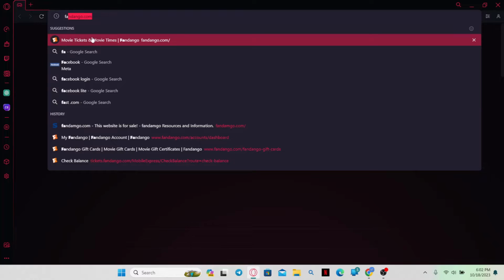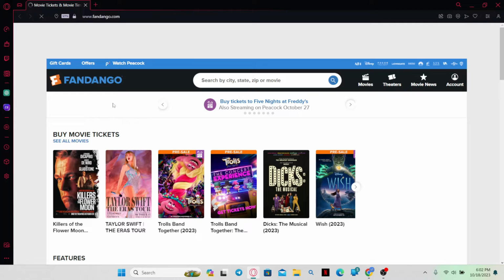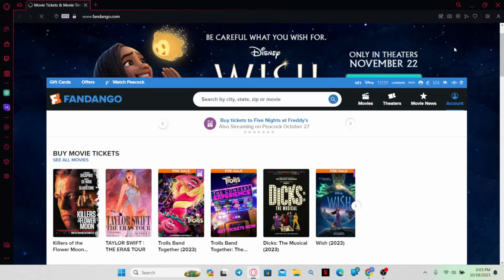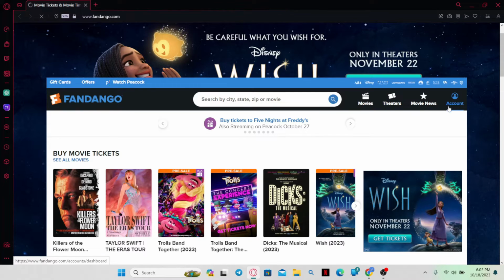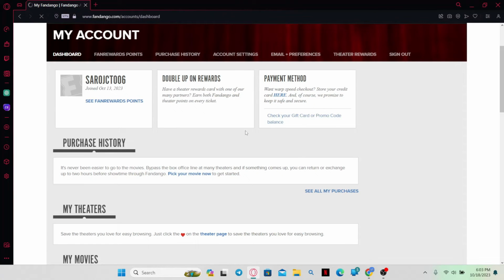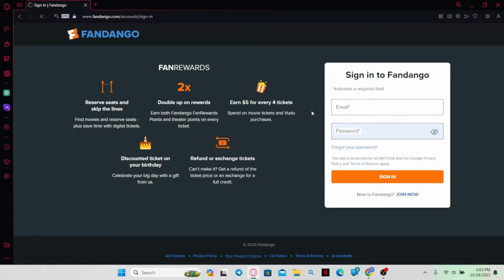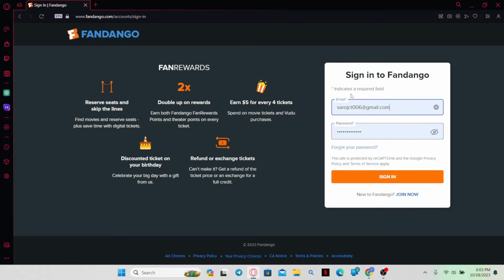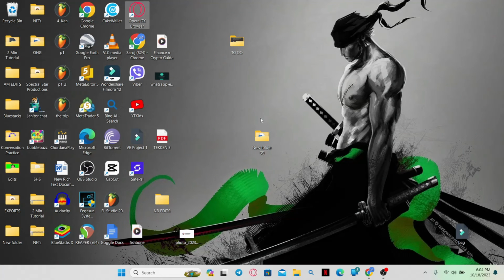How to Logout from Fandango Account 2023? Fandango Sign Out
Keep your Fandango account secured by logging out everytime you dont need to use Fandango. Well if you are not using your personal device, its better you sign out of Fandango account. See how to logout of Fandango account instantly in few minutes.